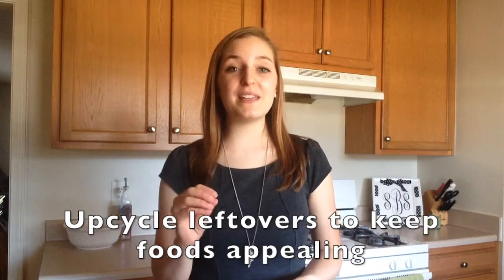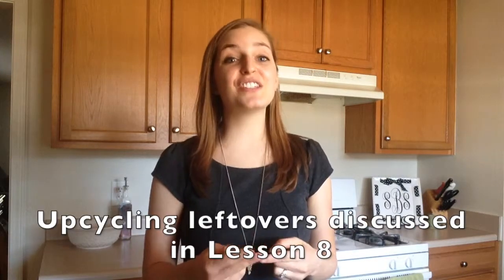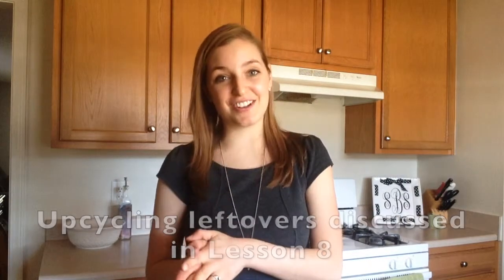What to Eat to Lose Weight Fast Day 4: Quick Dinner Ideas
Now that you know what to eat to lose weight fast, it is time to learn tips for planning easy dinner recipes. With a little forethought, you can have home cooked meals even on your busiest days!